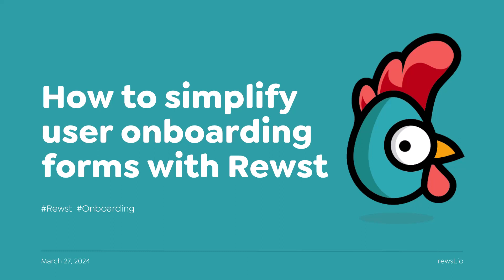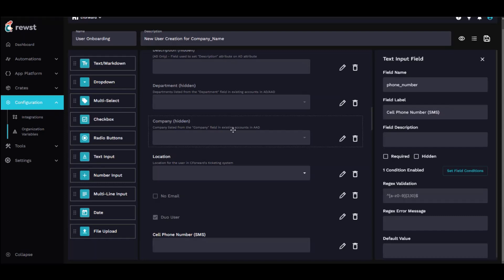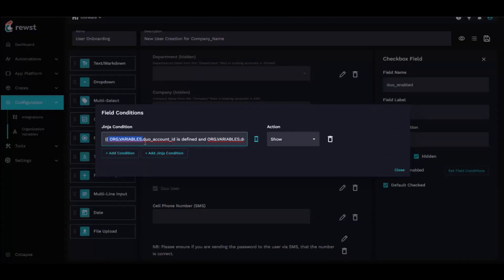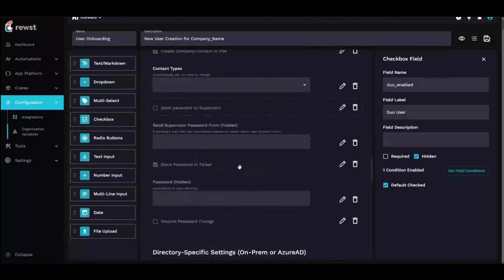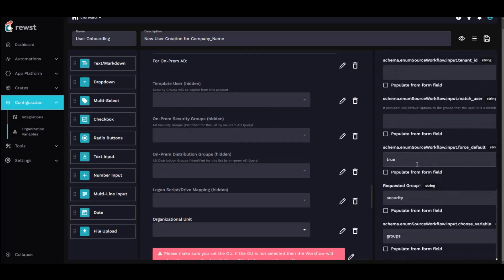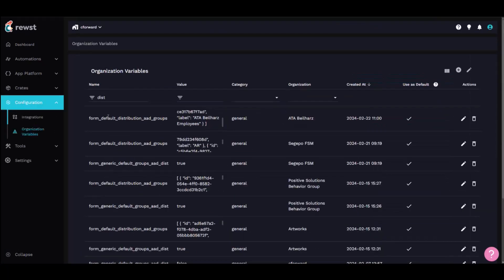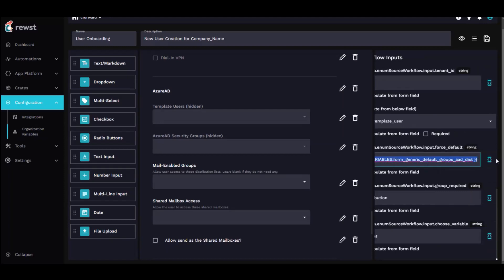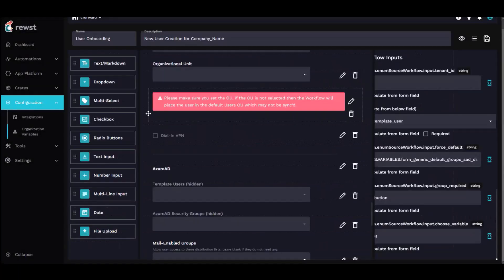How to simplify user onboarding forms using org variables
Struggling with the hassle of creating separate onboarding forms for each client's unique requirements? In this Workflow Wednesday video, Austin from C-Forward shows Rewsters how they can automate form elements across systems like Duo and Microsoft Active Directory. Watch as Austin helps C-Forward leverage one form for all new customers.

Like what you see?